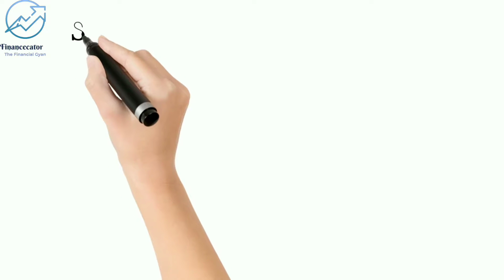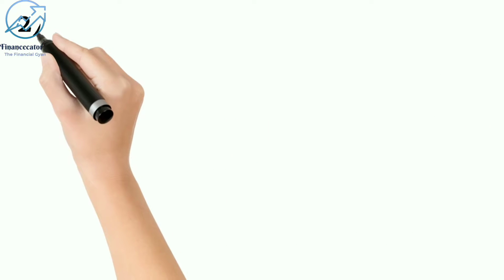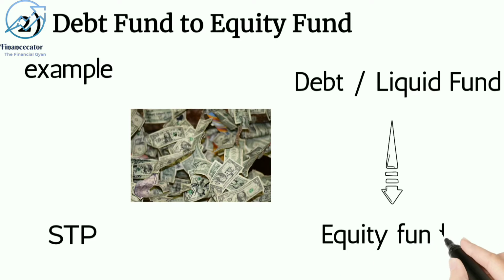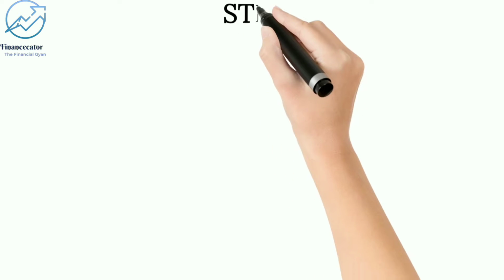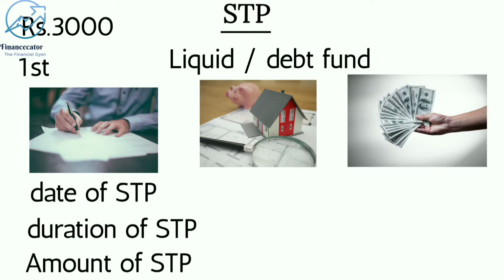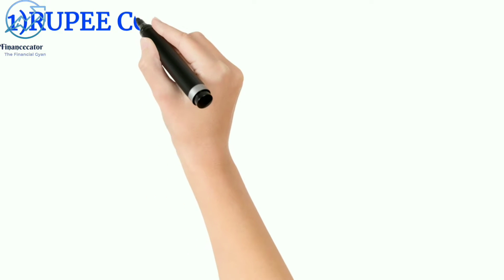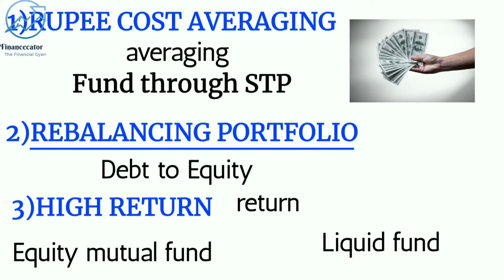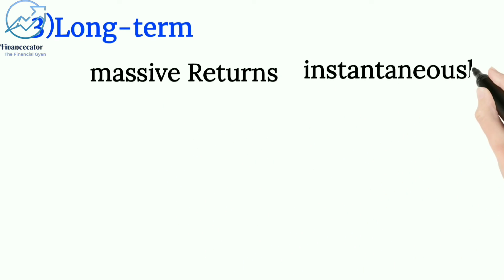Understand Mutual fund STP in detail | How to plan STP?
FINANCECATOR.

In this video we'll walk you through:

This video is all about - "Understanding Mutual fund STP and How to plan STP."

In this video, I shared the meaning of STP in simple way. You will also get to know more about STP like it's advantages & disadvantages, How to invest in STP, Who should invest and so on. Hope you will get to know about STP and learn something new in this video.  To be more precised (see below) TIMESTAMPS

 00:00 - Start
 00:28 - Introduction
 02:28 - Why to transfer money from Liquid to Equity Fund
 03:16 - How to invest in STP?
 04:15 - Who should invest?
 04:47 - Advantages and disadvantages of STP
 06:30 - BEST LIQUID MUTUAL FUND FOR 2021
 07:21 - conclusion

 This channel trys to share knowledge and educate people. We try to explain topics related to Finance, stock market, mutual fund, personal financing, book review, motivational stories etc. We try to put things in very simple and understandable language.